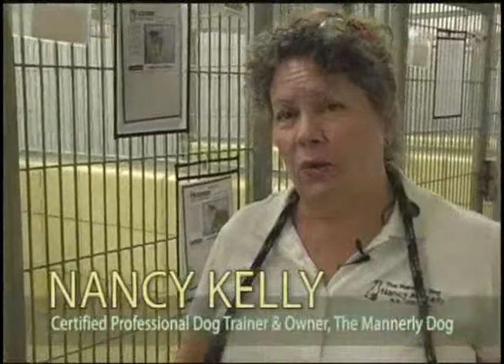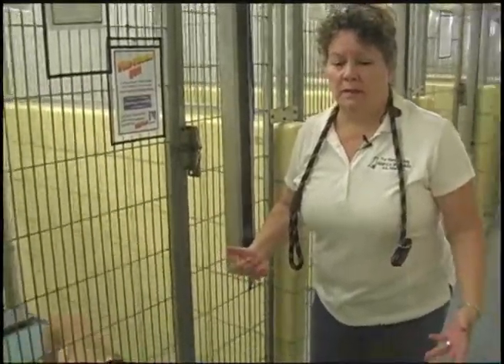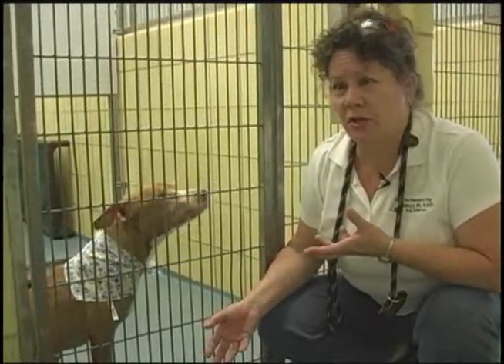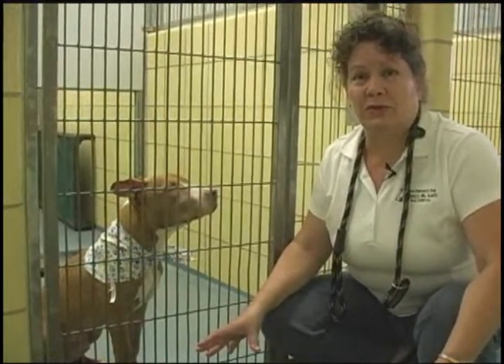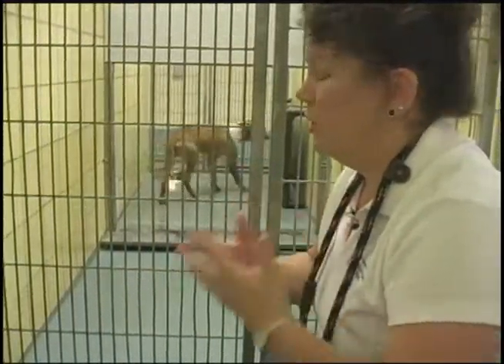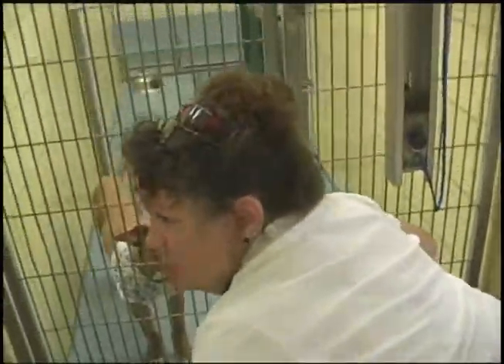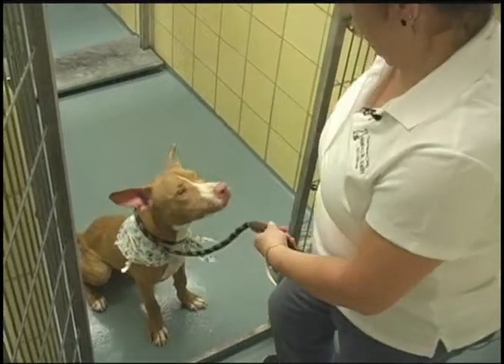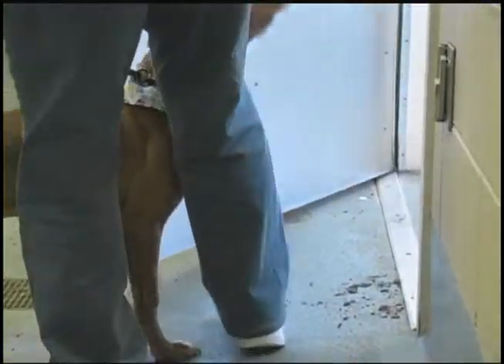Getting a Dog Out of a Kennel 1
Dog training video featuring Certified Professional Dog Trainer Nancy Kelly. Low Stress Retrieval of a Dog from a Kennel; Achieving Forever Video Series. Produced by The Mannerly Dog and Storymakers, Inc.